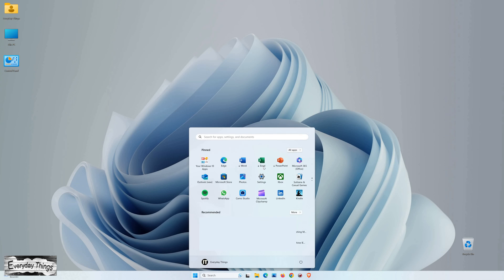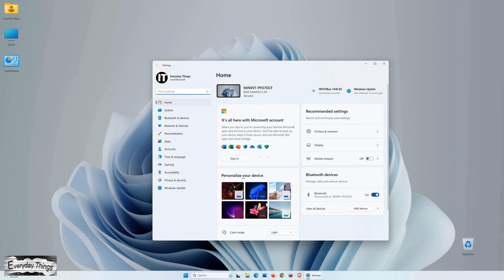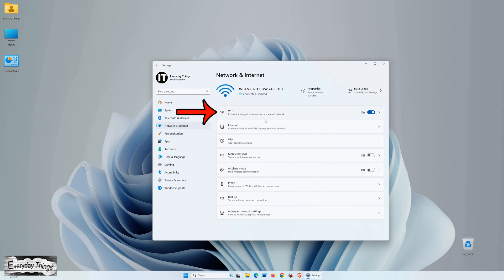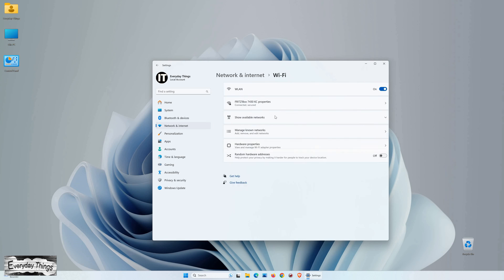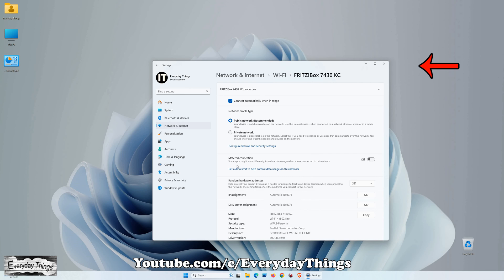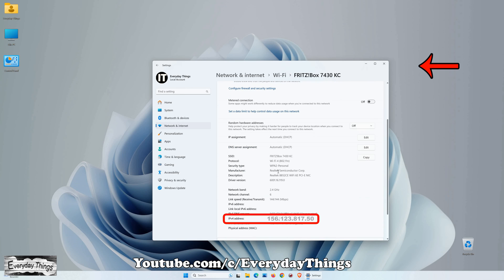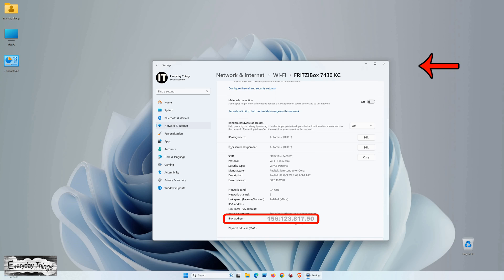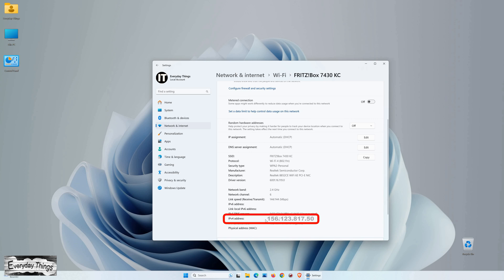How to Find IP Address Windows 11: Easy Steps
Looking to locate your IP address on Windows 11? Join us as we walk you through the simple steps to find it effortlessly. From accessing network settings to identifying your IP address, we've got you covered every step of the way!

DE
Wie man die IP-Adresse unter Windows 11 findet: Einfache Schritte

Möchten Sie Ihre IP-Adresse unter Windows 11 finden? Begleiten Sie uns, während wir Sie durch die einfachen Schritte führen, um sie mühelos zu finden. Von der Zugriff auf Netzwerkeinstellungen bis zur Identifizierung Ihrer IP-Adresse - wir haben Sie bei jedem Schritt abgedeckt!